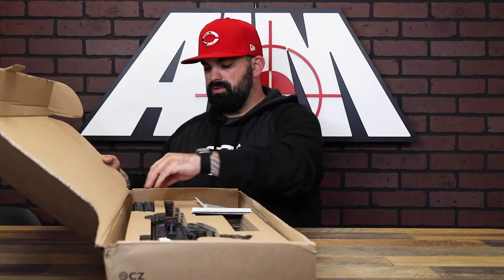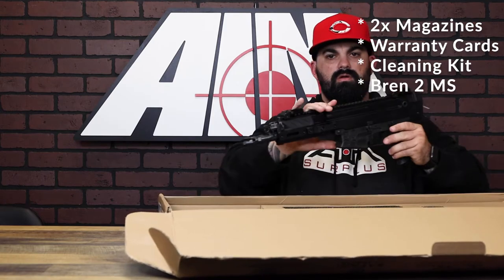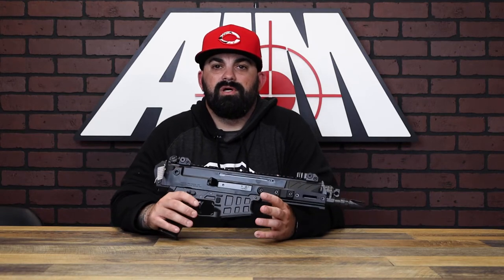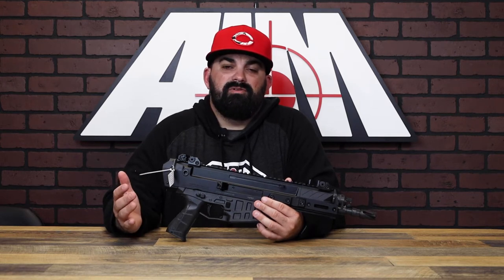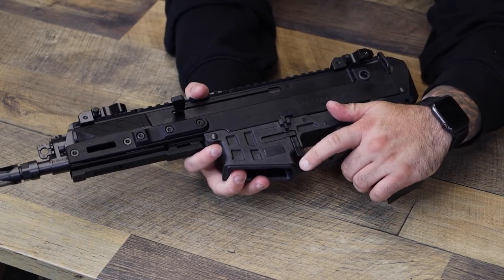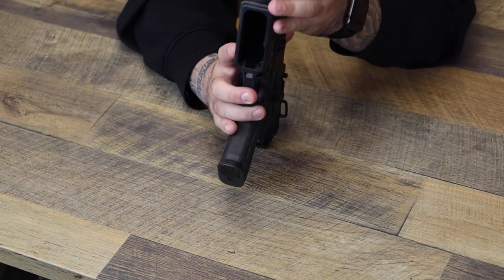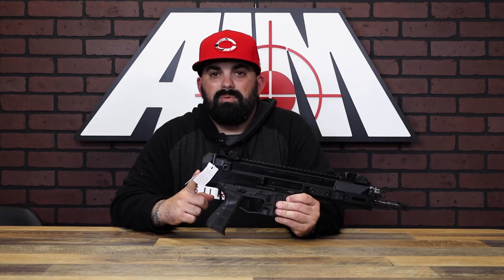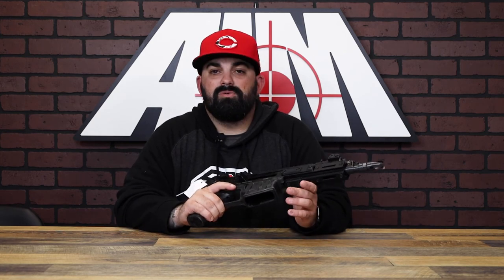CZ Bren 2 MS Unboxing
Let's crack one of these bad boys open and take a look at what all is included!